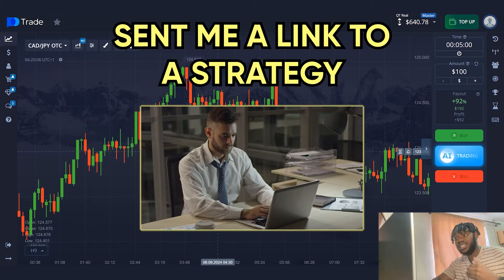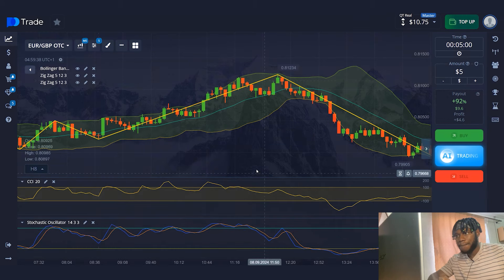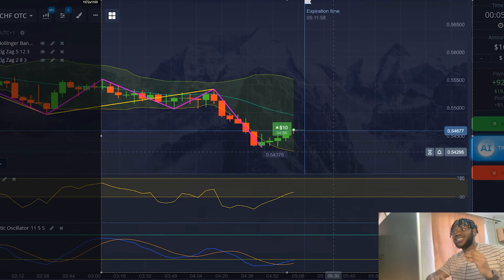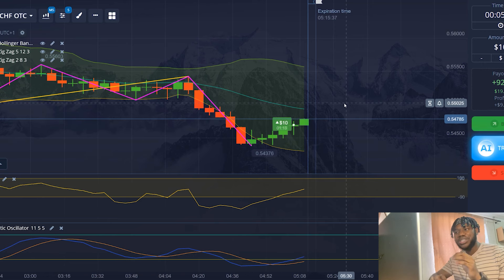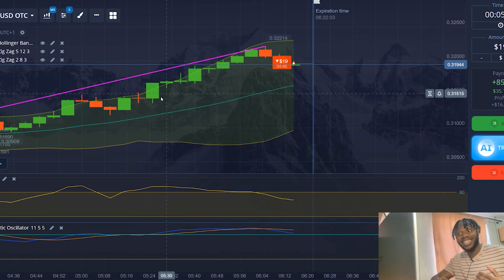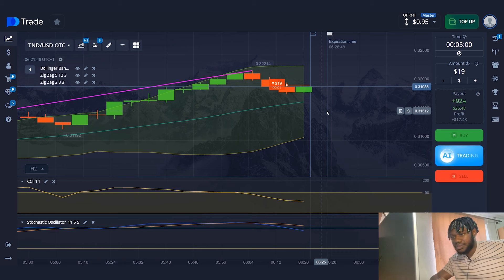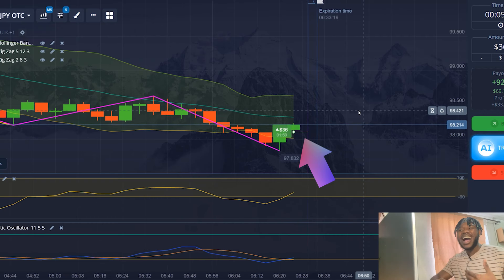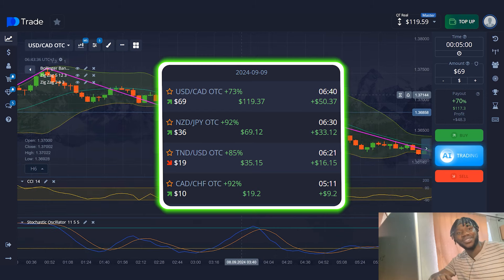10$ ➔ 3,500$ with the NEW POCKET OPTION strategy | Binary Options 2024